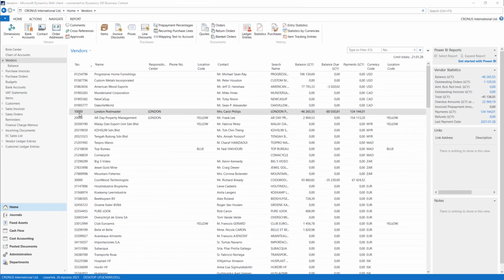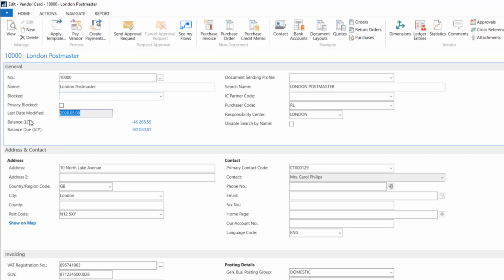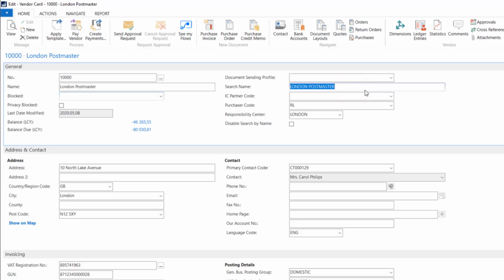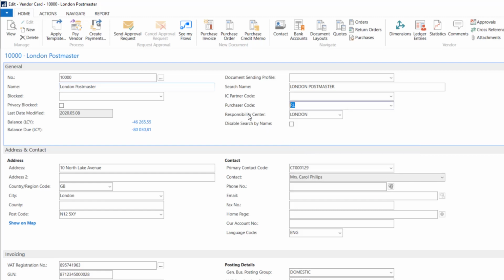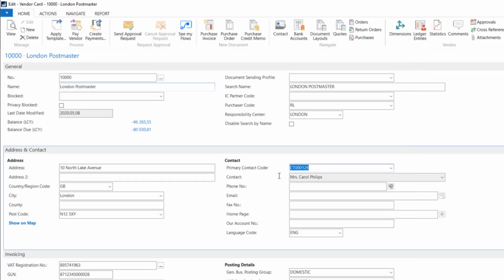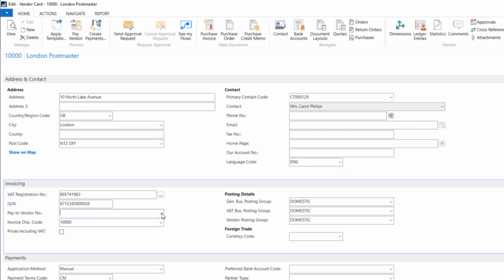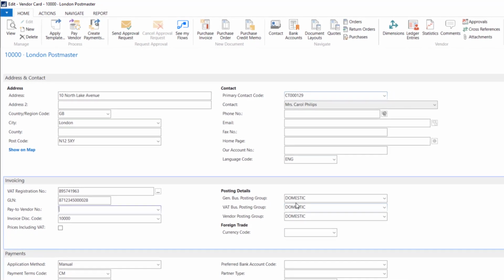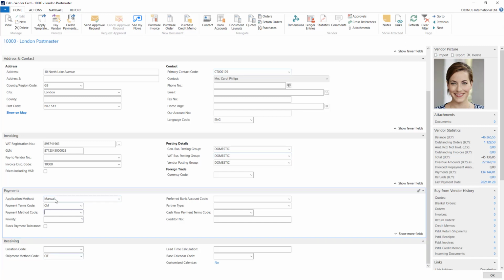1.5.3 Vendors/ VENDOR CARD - Dynamics Business Central NAV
Course: Financial Management - Basic
Section: Vendors - overview and setup
Lesson: Vendor Card

Hundreds of films to come in 5 different courses:
1)Course: Financial Management - Basic
2) Course: Financial Management - Advanced
3) Course: General Basics
4) Course: Purchase
5) Course: Sales